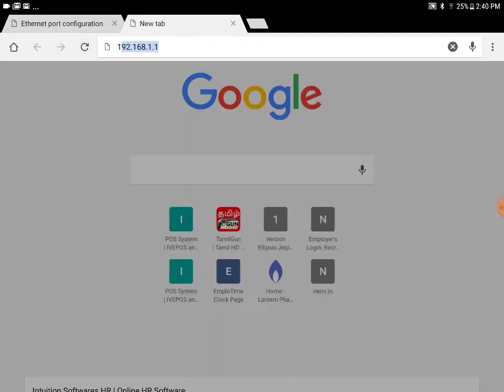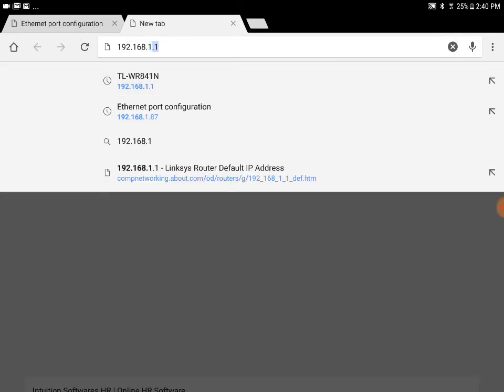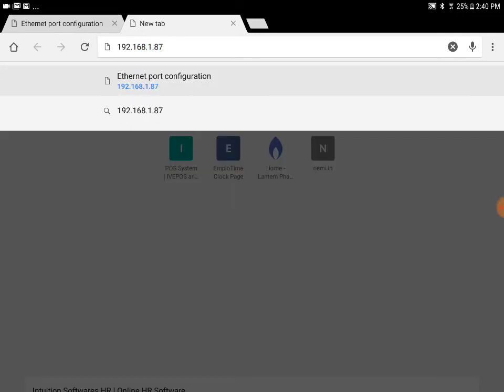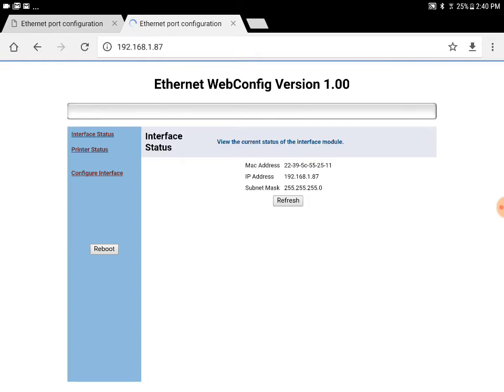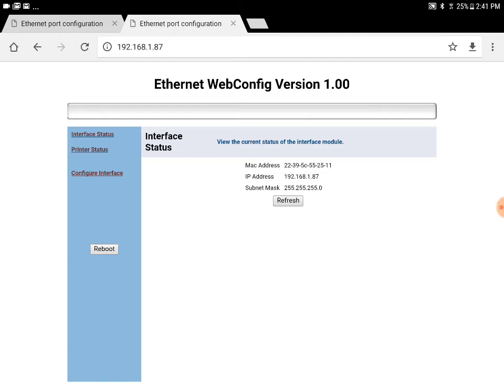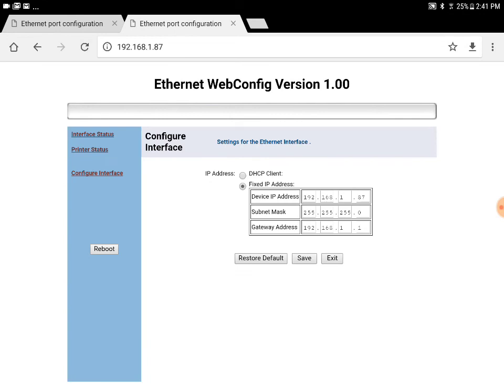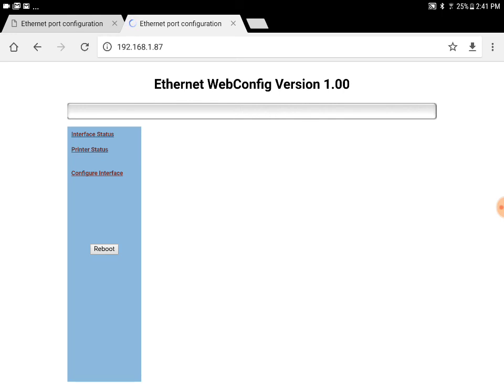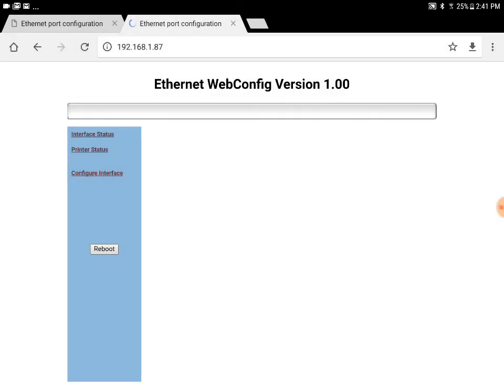Network Printer - Change from static IP to Dynamic IP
Change from static IP to dynamic IP.